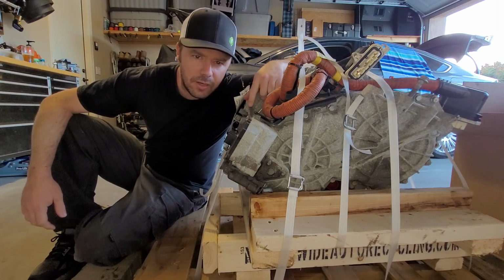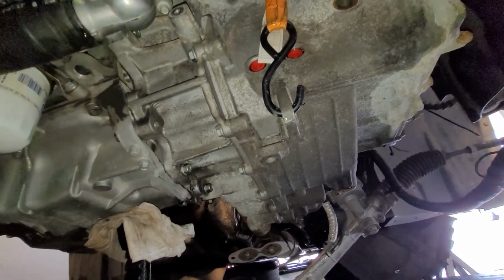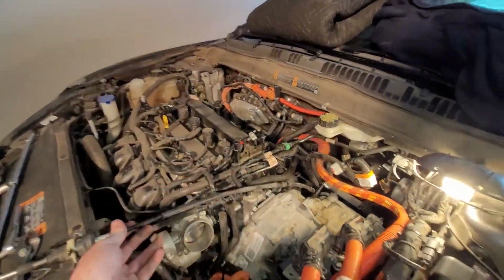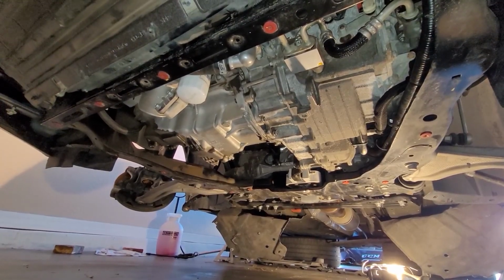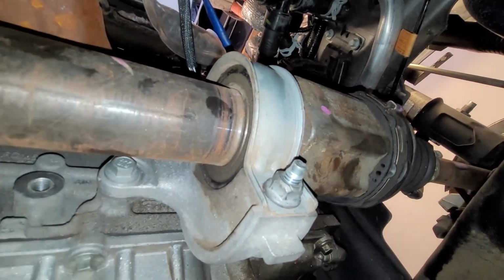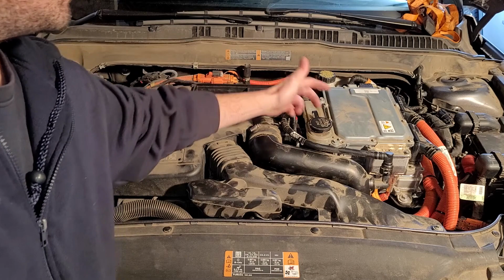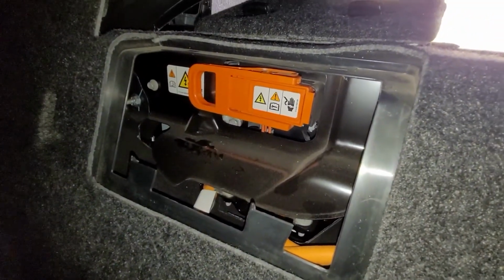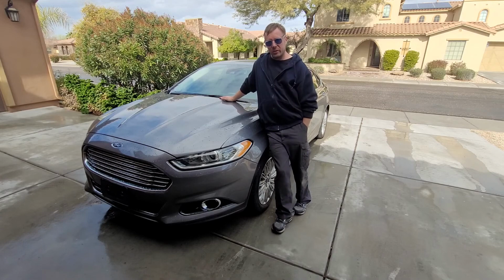Ford Fusion C-Max HF35 eCVT Transmission Removal Repair Replacement PART 2 of 2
It doesn't cost you anything and helps us YouTube folks out a lot. I could've done this project much faster if I didn't stop and take video along the way, so I'm doing this for you!

Video is my way of removing and replacing a bad transmission in a 2014 Ford Focus Energi (plug in hybrid). This video should apply to 2013+ Ford Fusion and C-Max hybrid HF35 transmissions. There are a few differences between the transmissions (final drive ratios are different in regular hybrid vs. Energi), but the removal and installation are nearly identical.